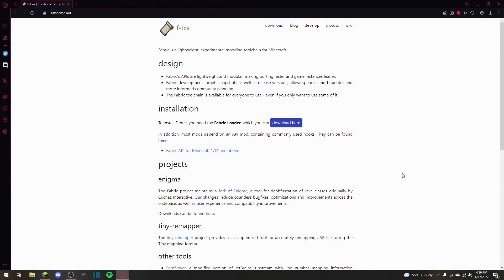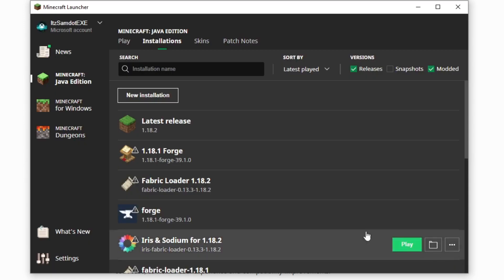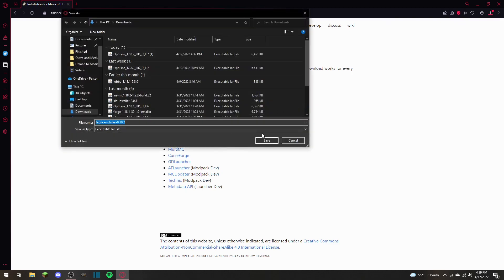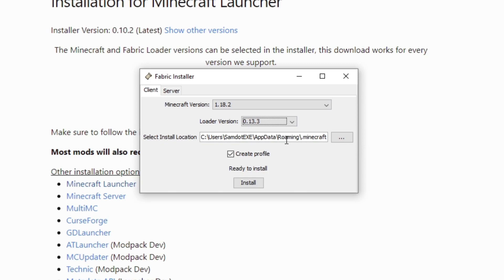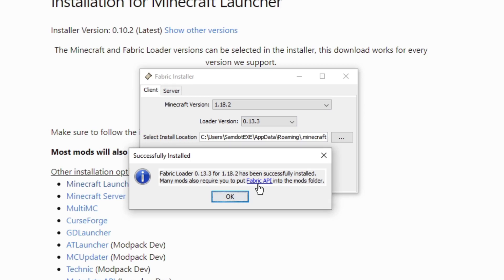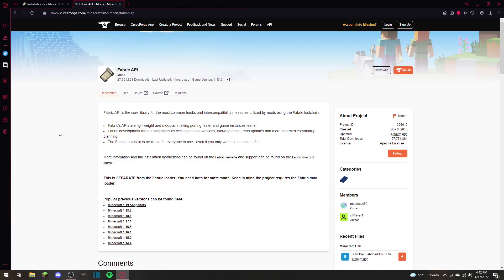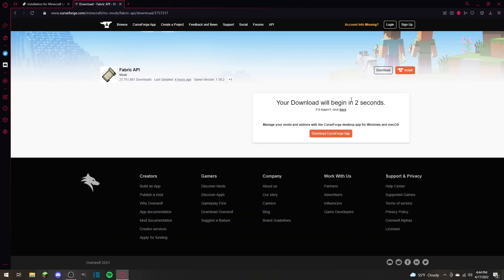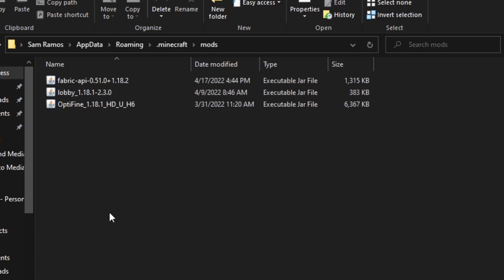How to Quickly Install Fabric and Fabric API 1.18.2 || EASY PROCESS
Today I'm here to show you how to install both Fabric, and the Fabric API for 1.18.2 version of Minecraft. I hope this helps, and have a fantastic day!

BAZOOKA the like button if you enjoyed the video!